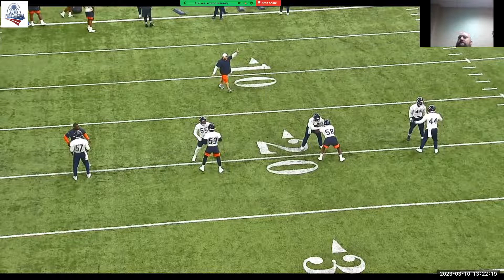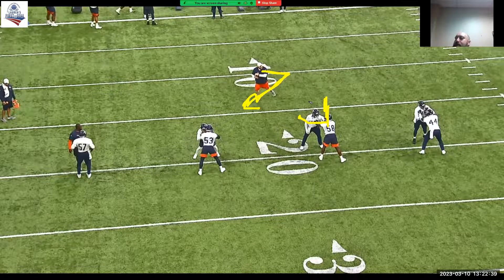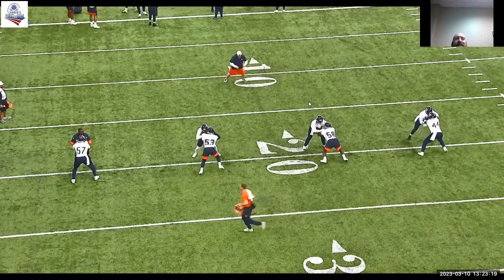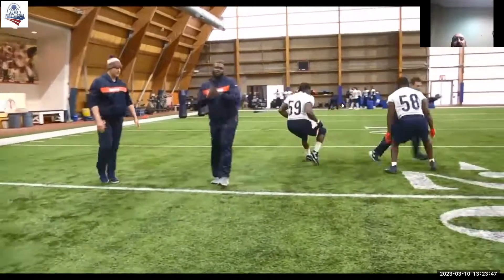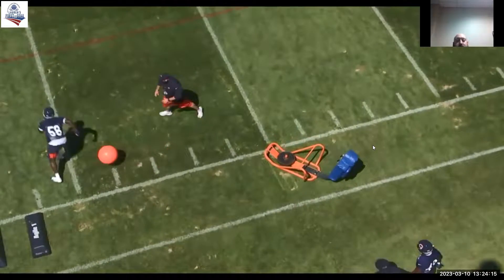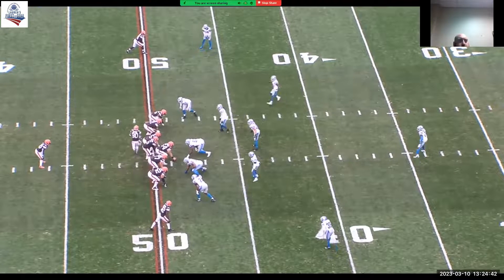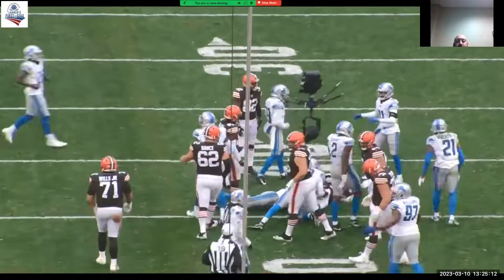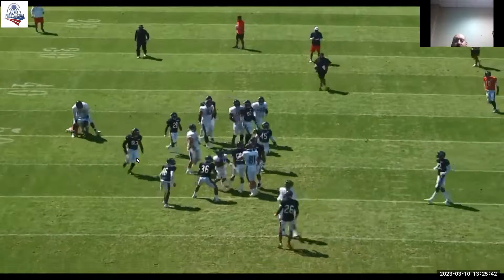Baltimore Ravens ILB coach Mark DeLeone - Arm Over Technique (Block Destruction)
- Used when in a negative position on a block.

"If you're playing an equal/superior opponent, you will never get off a block by just throwing a guy. You've got to be able to use your hands."